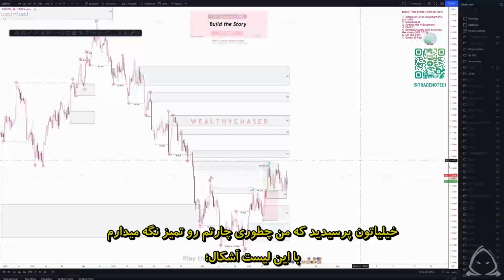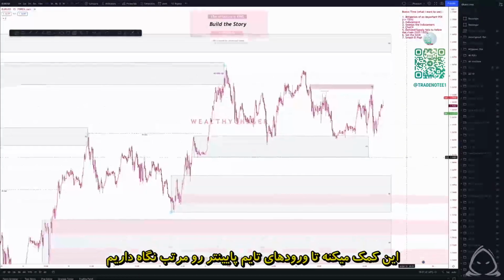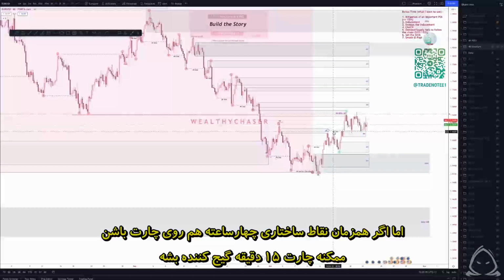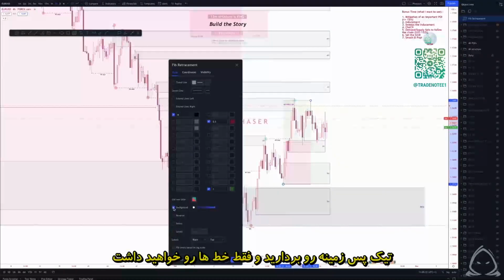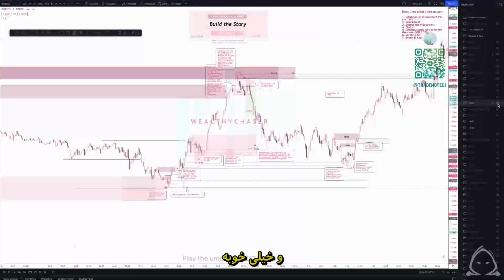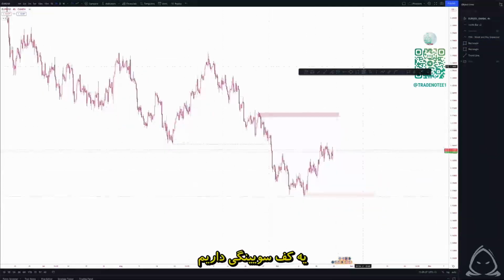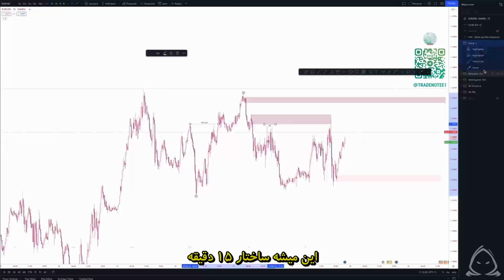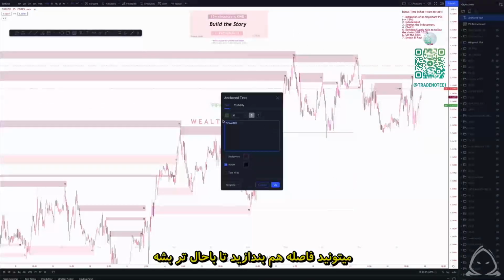تکنیک نظم در ترید و چارت + بک تست backtest با خانم Tatiana‌ ـ/ Processes_ phantom trading/قسمت48